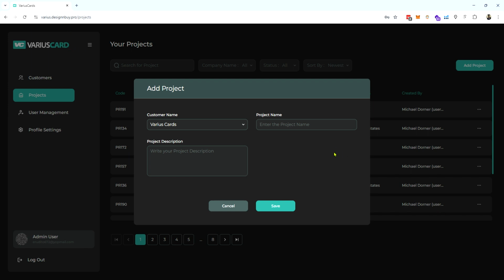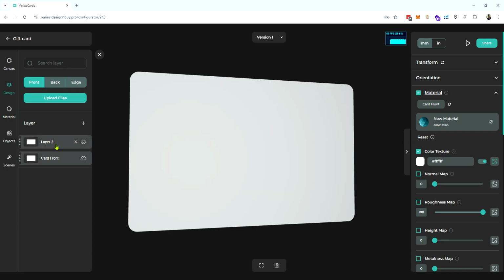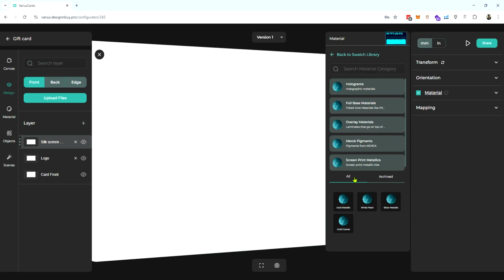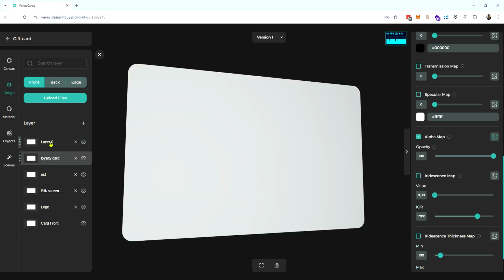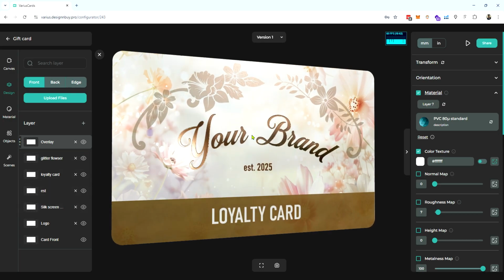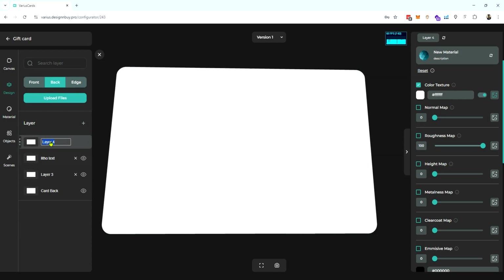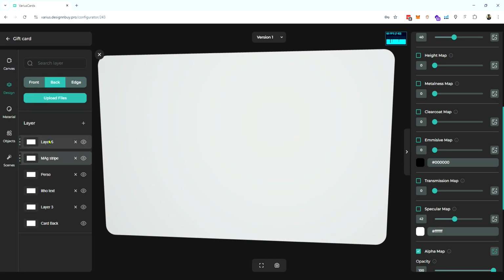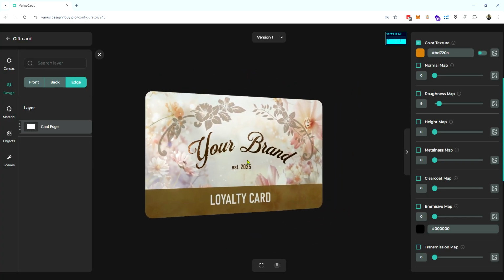VZUAL® Card Studio Demo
Creating a realistic looking card in VZUAL® 3D Card Studio using layers for silk screen, hot foiling, glitter, colored edge and personalization.

The final card can be seen here. Use your  mouse to rotate and zoom in/out.